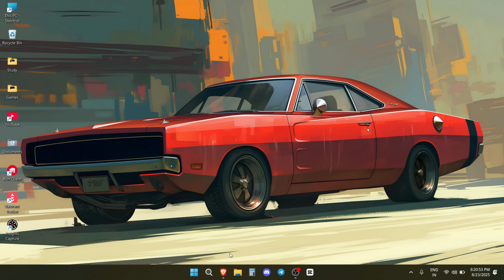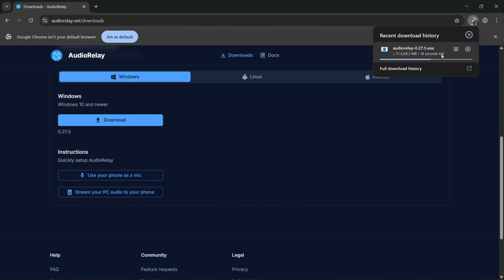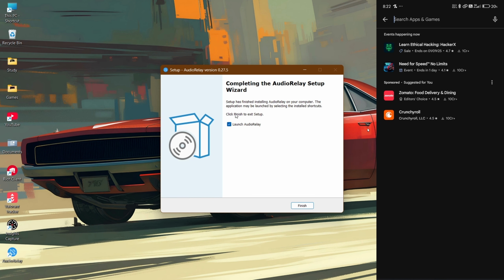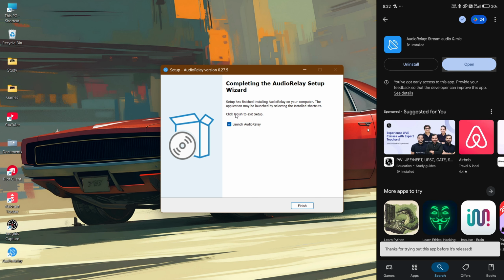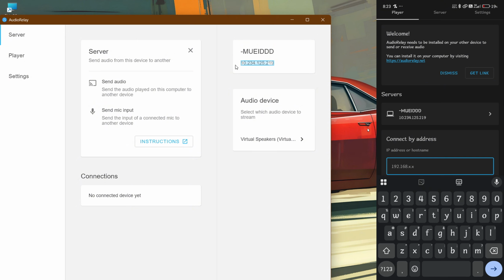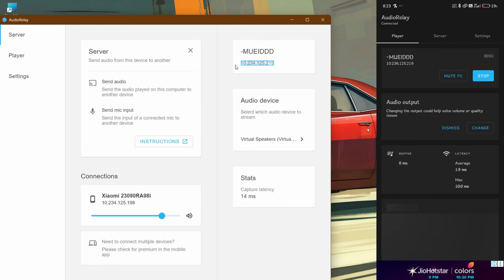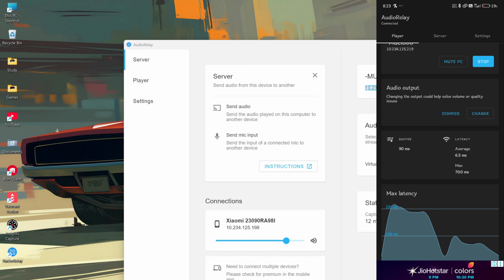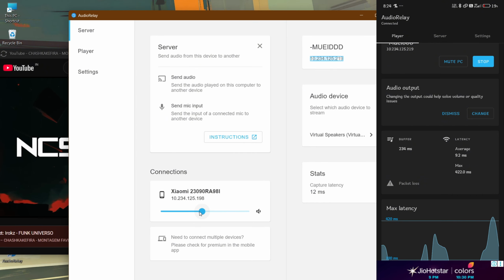How to Use Android Phone as Speaker for PC via Wifi and Usb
Looking for a way to use your Android phone as a speaker for your PC or laptop? In this tutorial, you’ll learn how to turn your Android device into a wireless or wired speaker for Windows using both Wi-Fi and USB methods. Perfect for when your computer’s speakers aren’t working, or you want better portability and sound. Follow the simple steps to set up your Android as a speaker and enjoy seamless audio streaming.